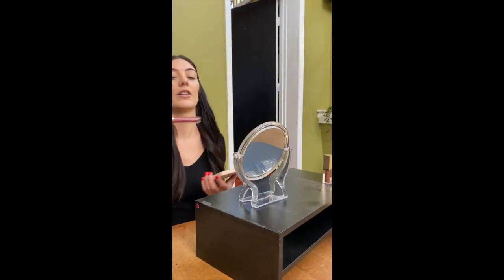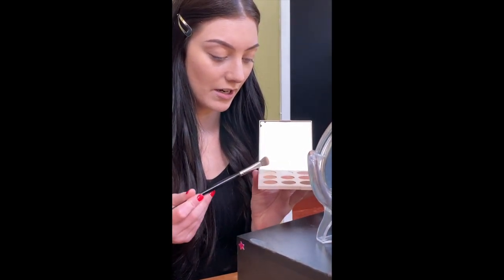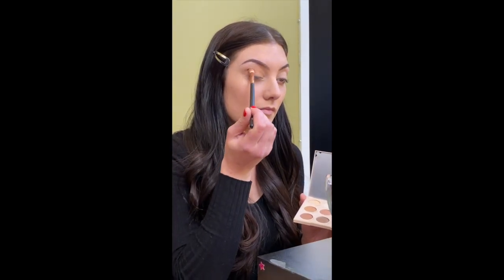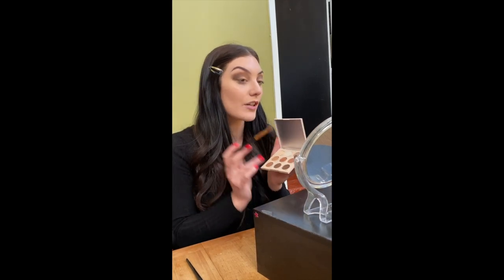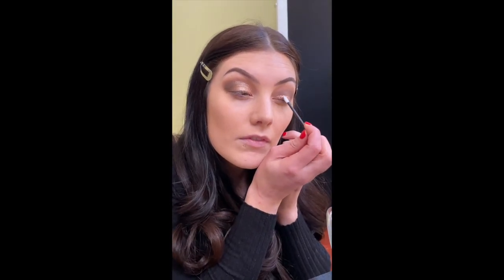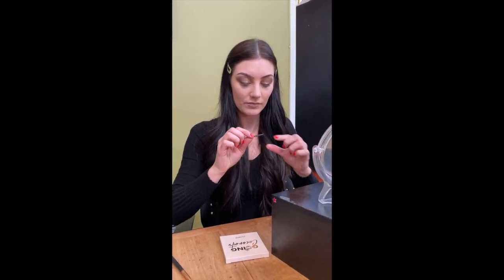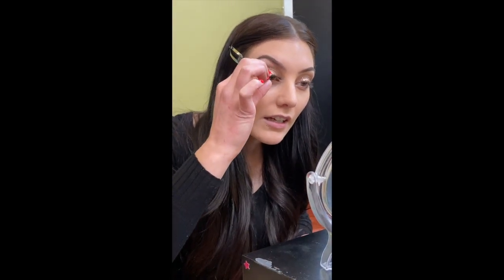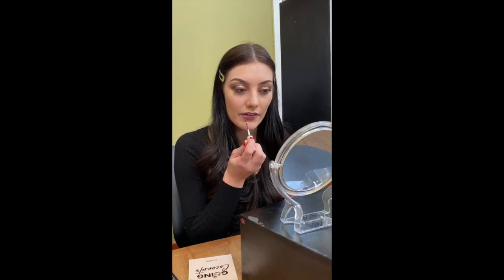Comp Makeup Tutorial 2020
Competition makeup for the 2020 season! If you only need a tutorial for a certain thing, please look below for specific times:

Eyeshadow - 1:30
Glitter - 4:15
False Lashes - 6:30
Lipstick - 8:00